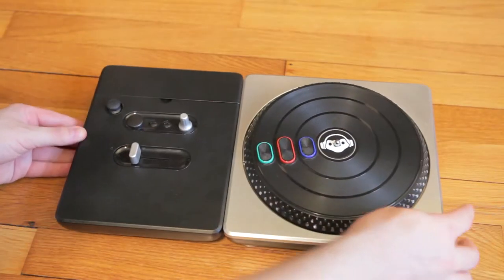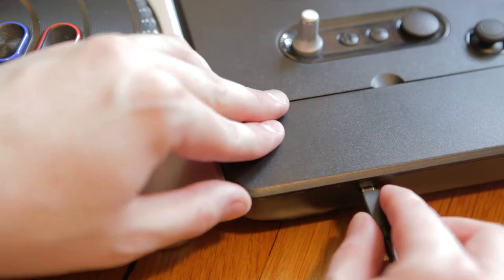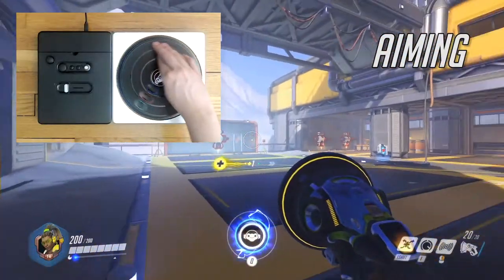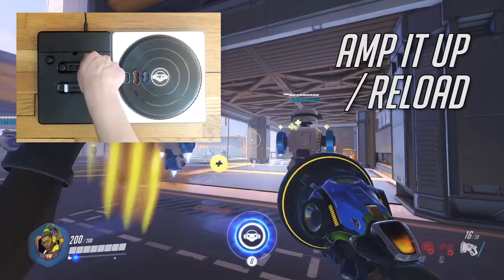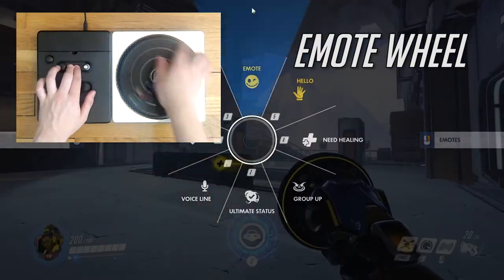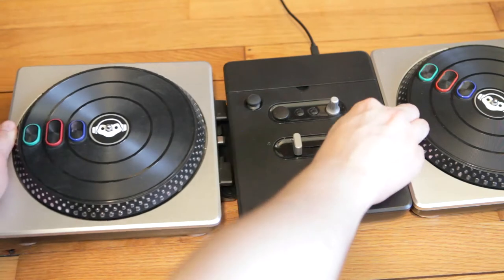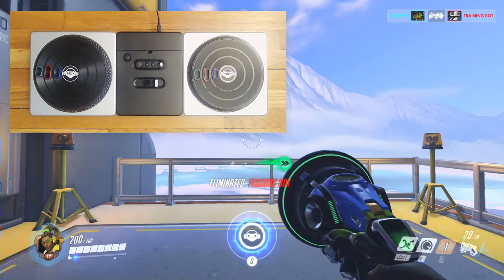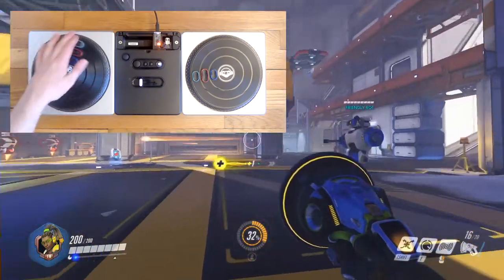Playing Lucio in Overwatch with a DJ Hero Turntable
I modified this DJ Hero controller to play the character of Lucio in Overwatch. This is the Wii version of the turntable, which includes a built-in joystick and is designed to plug into the bottom of the Wiimote. Instead, it connects to a Teensy LC microcontroller which reads the control surfaces and translates their values into keyboard and mouse commands. The Teensy is configured as a generic HID device, so everything is plug and play.